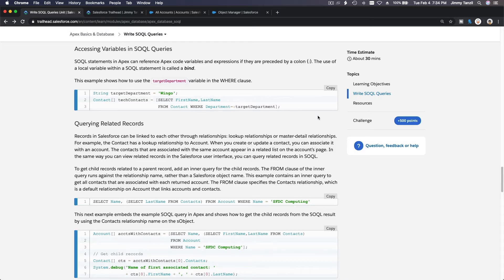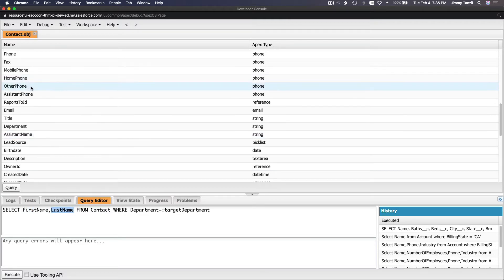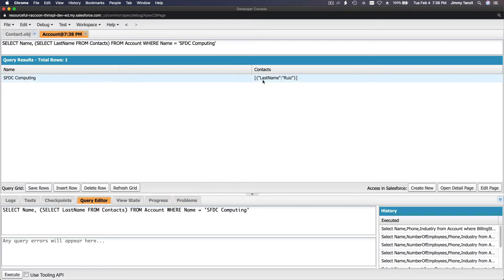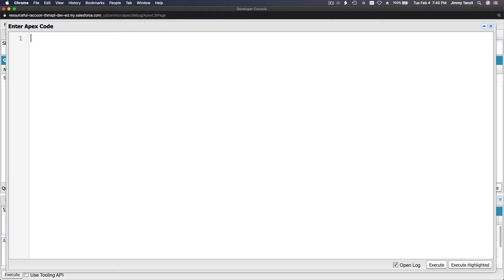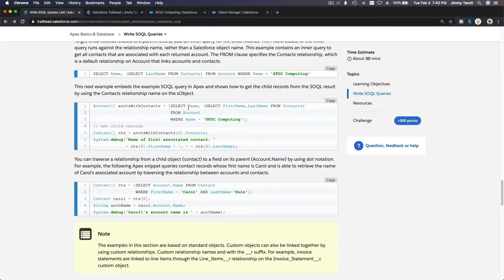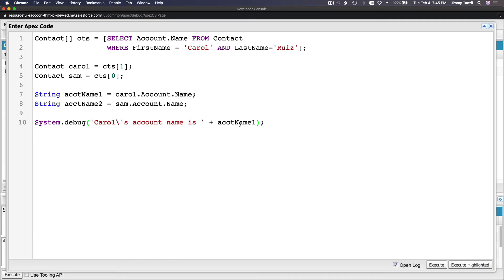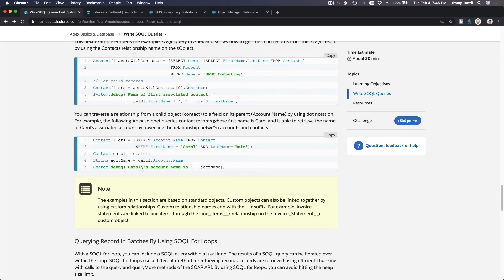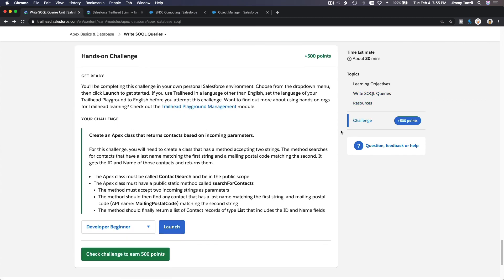Salesforce Trailhead - Apex - SOQL variables, related records, loops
Learning Objectives
After completing this unit, you'll be able to:
Write SOQL queries in Apex.
Execute SOQL queries by using the Query Editor in the Developer Console.
Execute SOQL queries embedded in Apex by using Anonymous Apex.
Query related records.